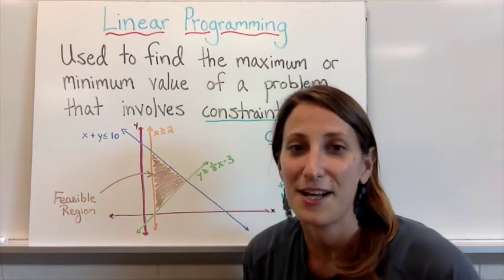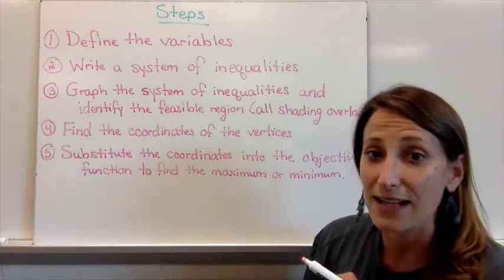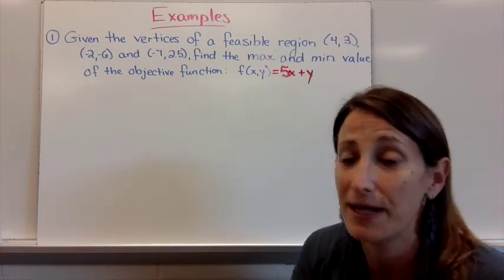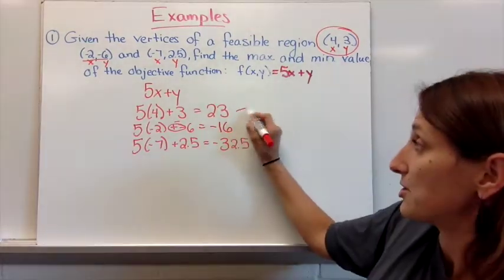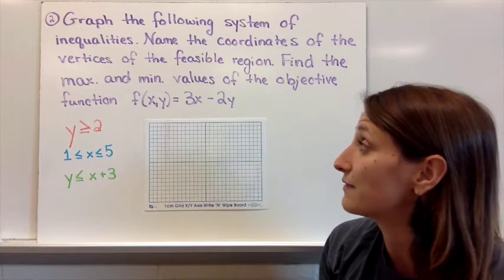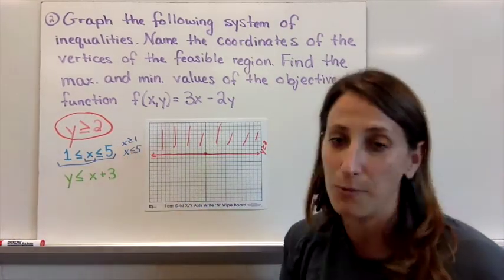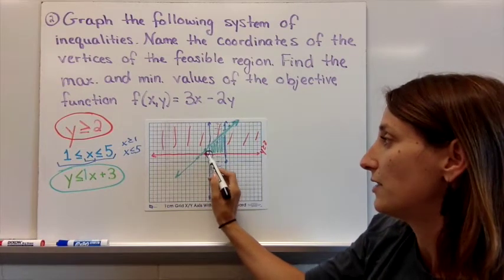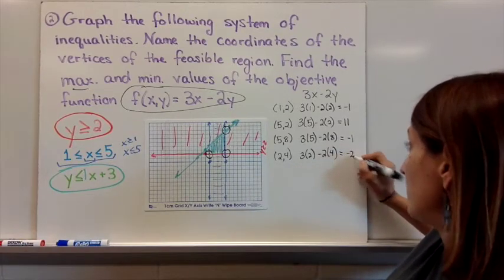Linear Programming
Basics for solving linear programming problems.